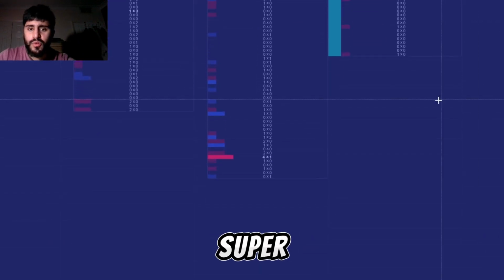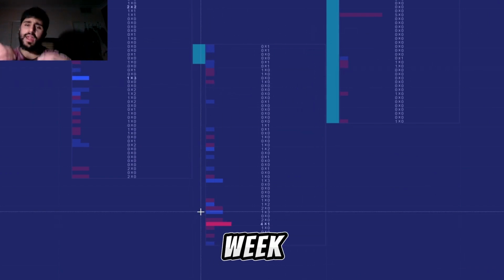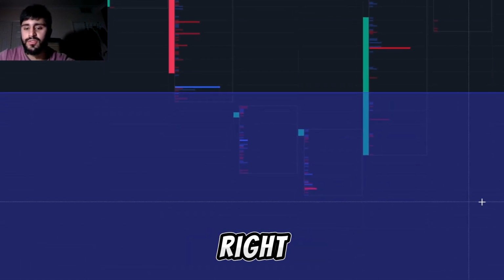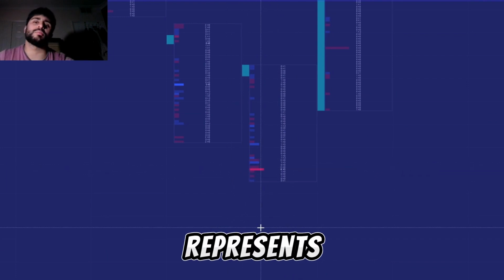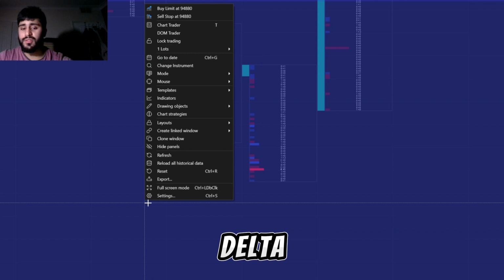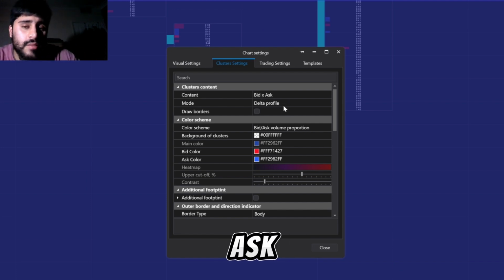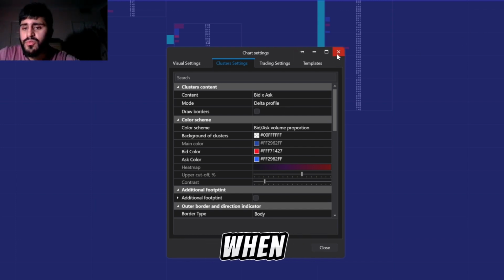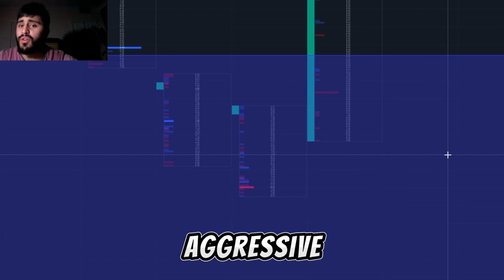The greatest CRYPTO strategy for ICT traders... m